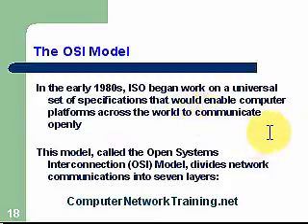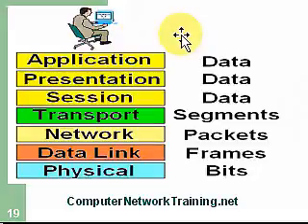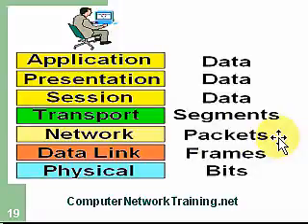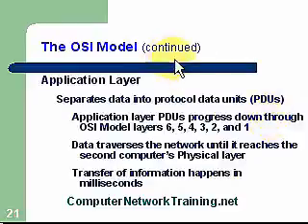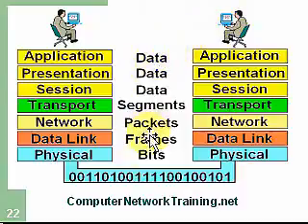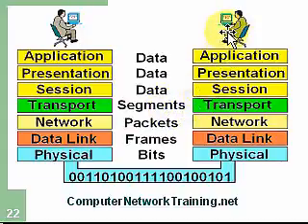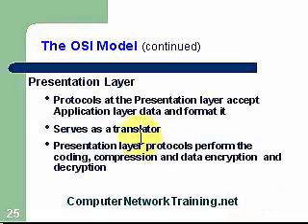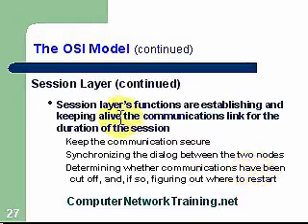YouTube Computer Network Training Course 2 2 OSI Model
Network OSI Model Full Configration